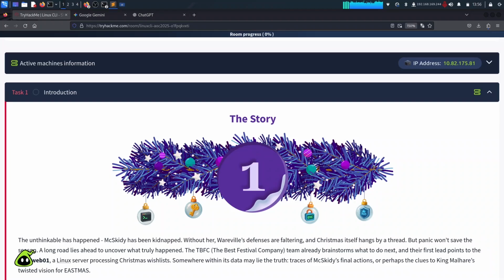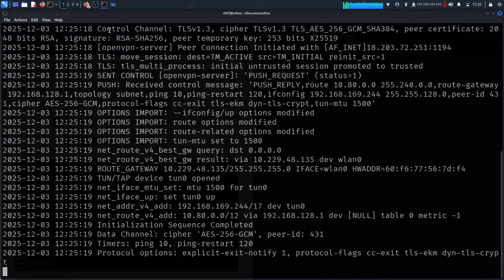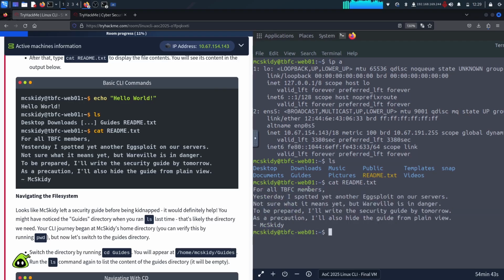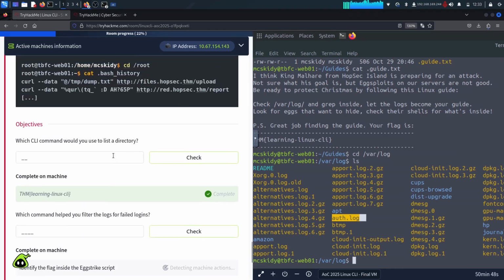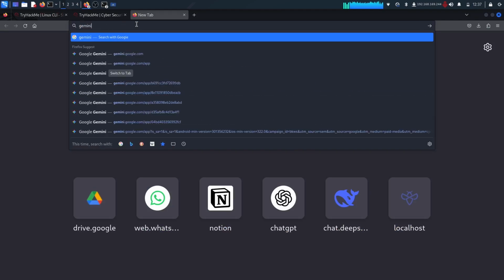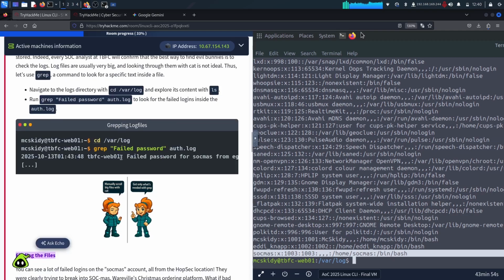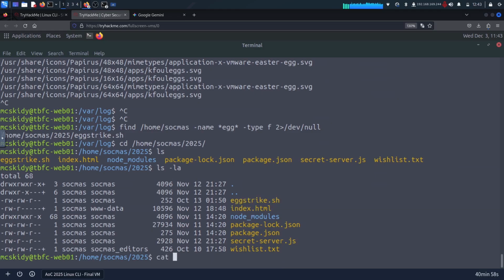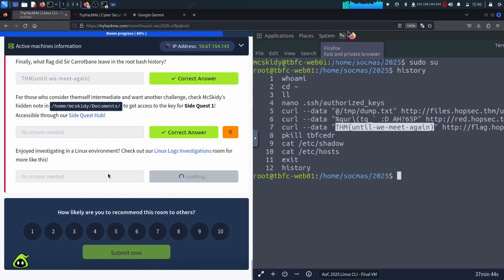Linux Command Line for Beginners | AoC 2025 – Day 1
Welcome to Day 1 of TryHackMe Advent of Cyber 2025! In this video, we dive into the Linux Command Line Interface (CLI) as we begin our mission to save Christmas from an active cyber attack. You’ll learn essential Linux commands every cybersecurity beginner must know while solving a real hands-on lab.

00:00 Intro – Advent of Cyber 2025 Day 1
00:44 Lab Overview & Objectives
01:38 Connecting to the Machine (VPN & StartBox)
03:52 SSH Login Attempt
05:10 Listing Files with ls
05:40 Reading Files with cat
06:24 Finding Hidden Files
07:11 Viewing Hidden Guide File
08:13 Introduction to Logs
10:41 Filtering Logs with grep
14:12 Checking User Accounts
14:49 Finding Files with find
17:40 Analyzing the Malicious Script
19:28 Switching to Root User
20:10 Checking Root Bash History (Final Flag)
20:46 Outro